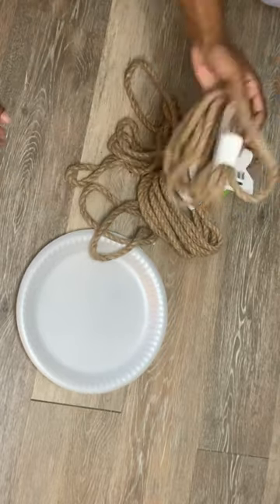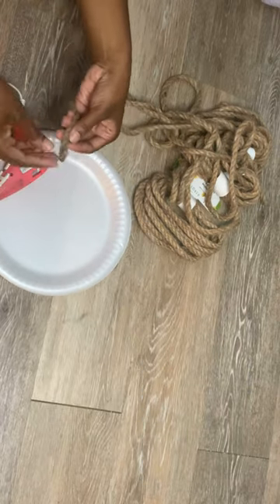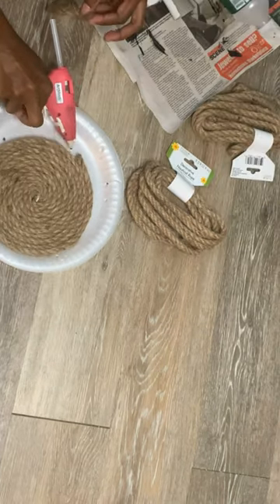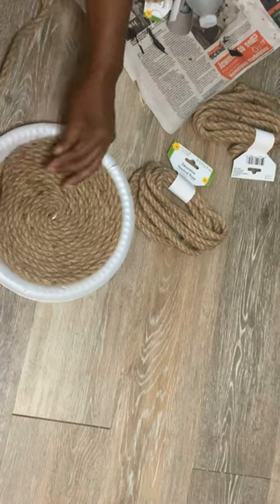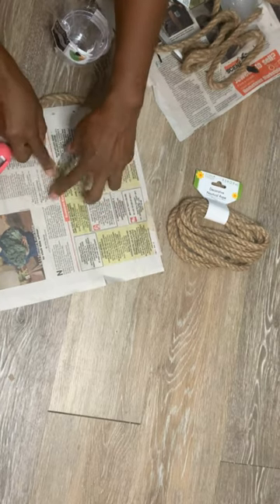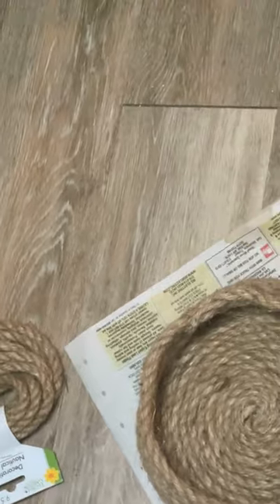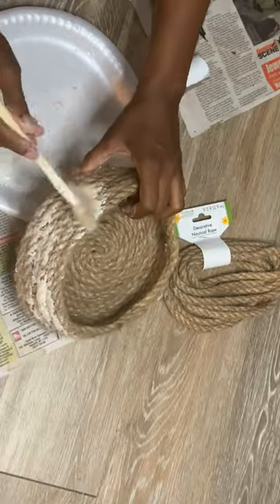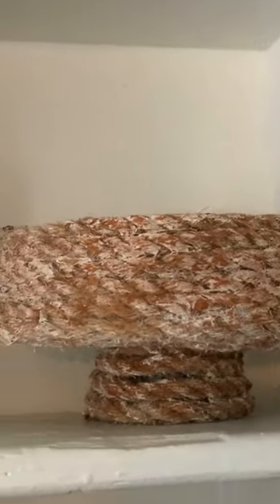Dollar Tree Rope Bowl Home Decor DIY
You can make this bowl using Dollar Tree items